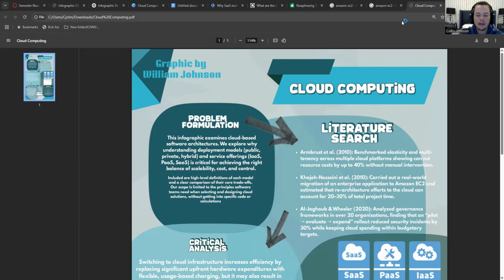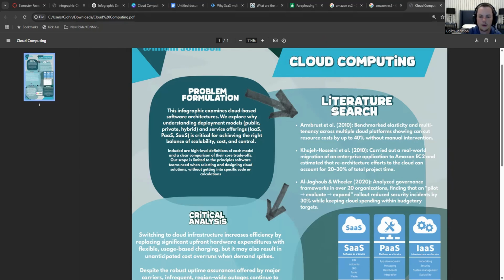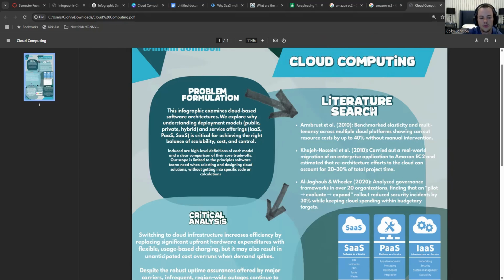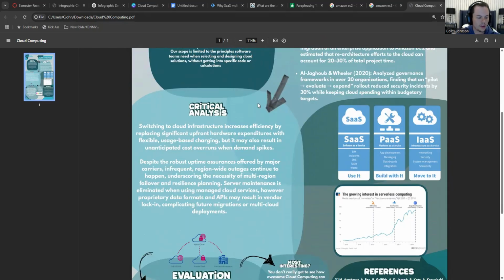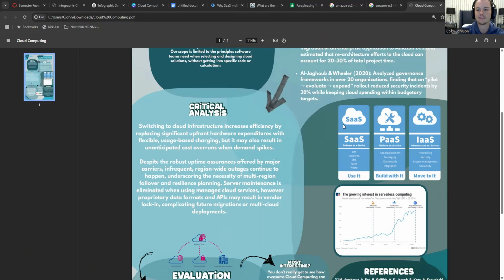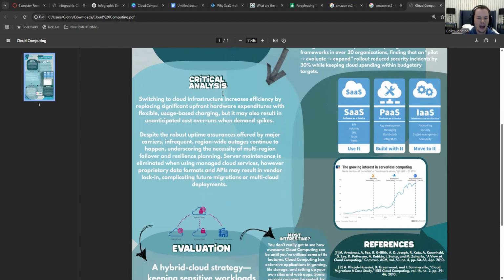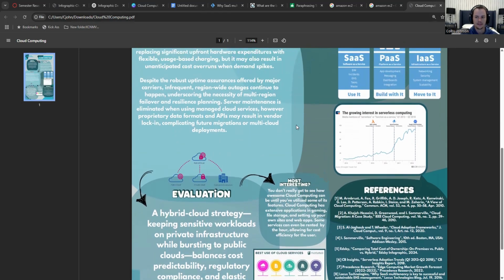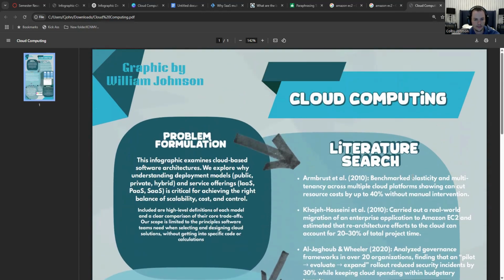William Johnson CEN3031 Research Report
What is Being Researched in Cloud Computing? Find out now!